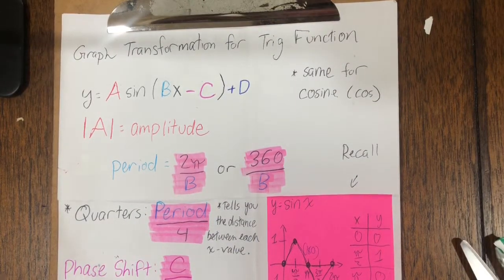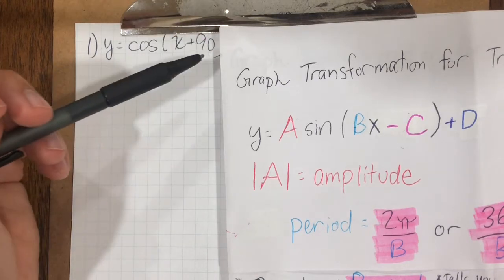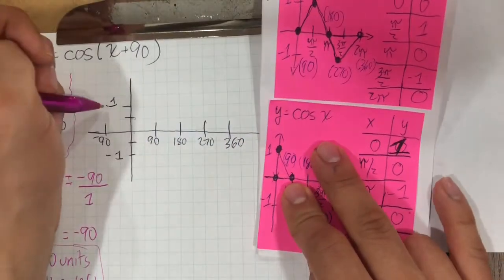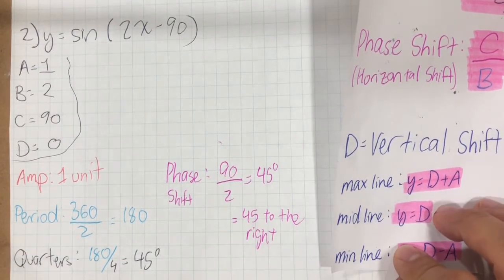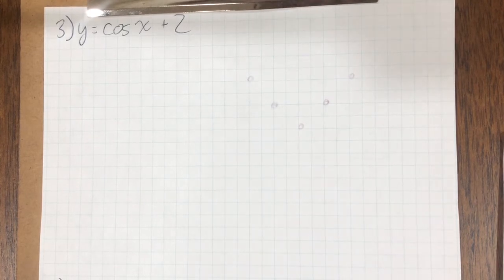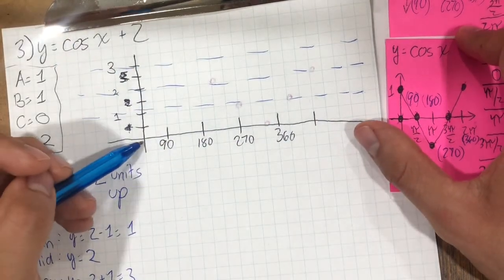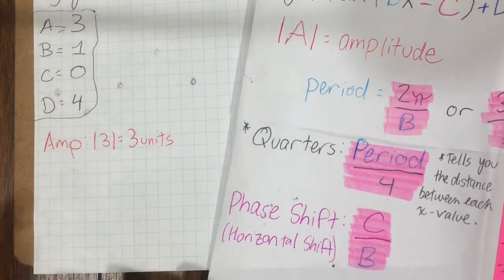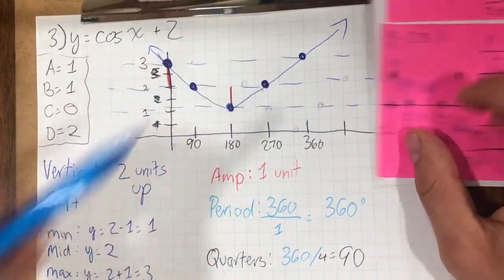Graphing Transformations for Sine and Cosine with C and D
Phase shift and vertical shift